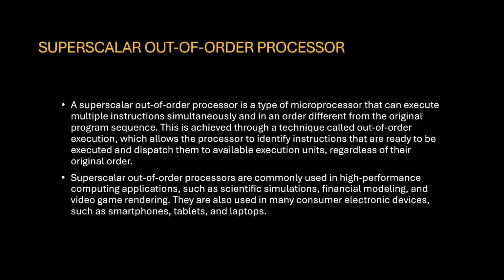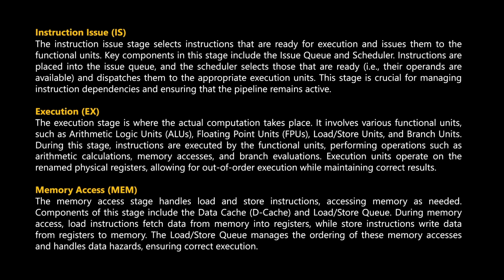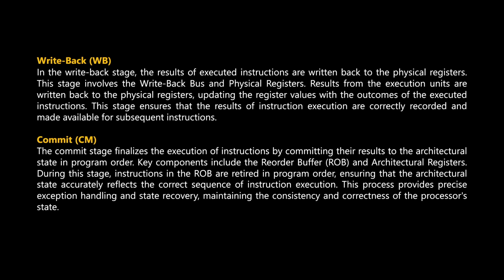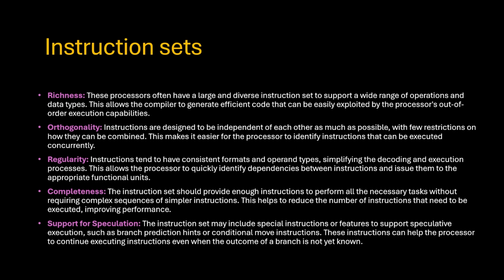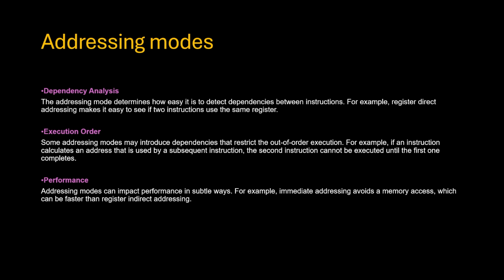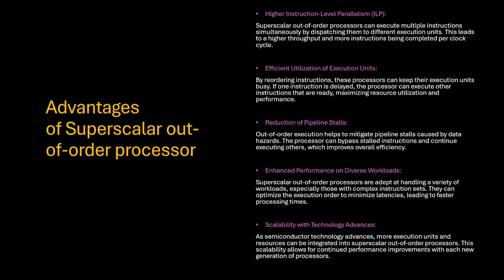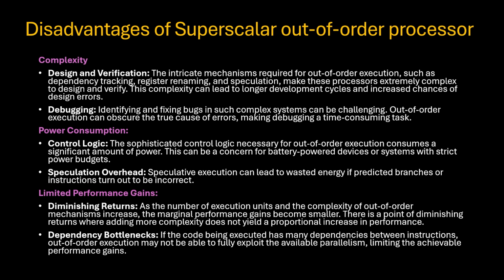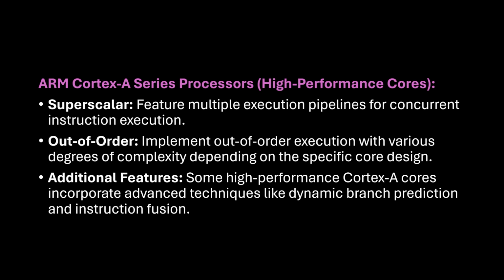GROUP 3 Superscalar out of order processor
SMJE3093- Computer Architecture and Multimedia Technology

Group Name
Abdullah Aiman
Muhammad Azwan